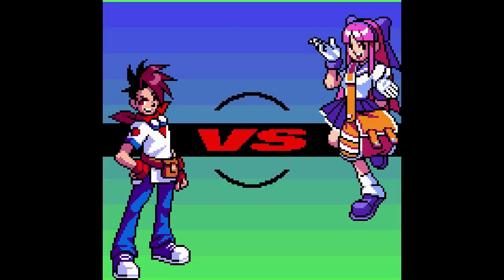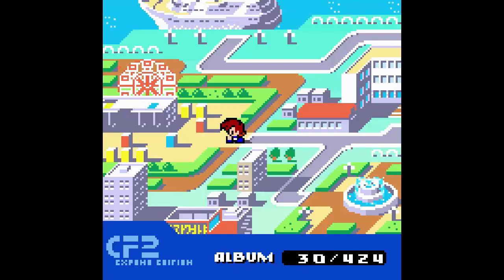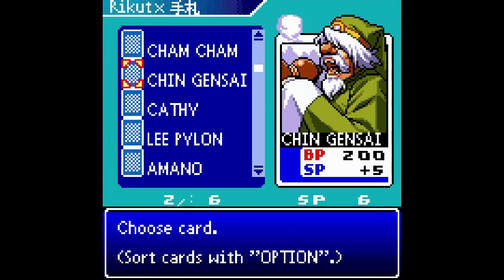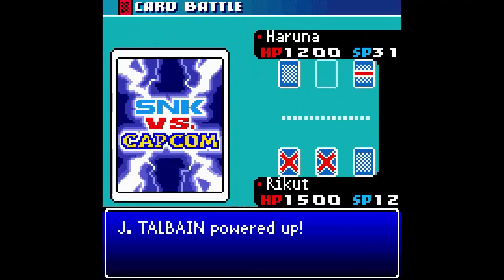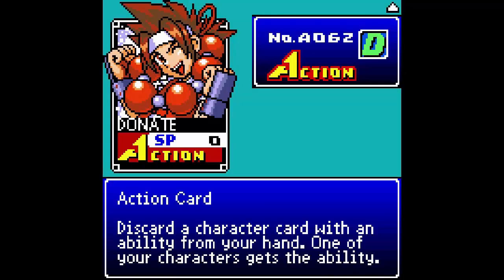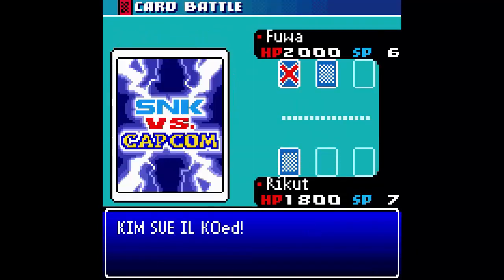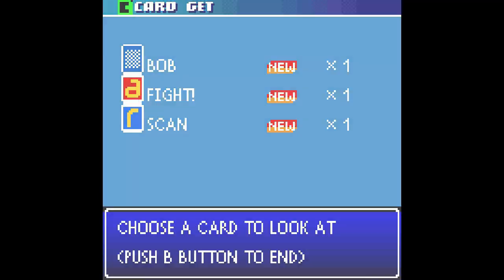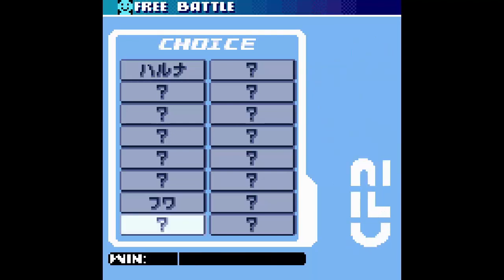Card Fighters 2 Expand Edition Pt. 1 [It's Mostly Translated]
I mean the parts that are most important are translated. I can play this finally. I'm pumped! I get to use Terry Bogard as a card again!